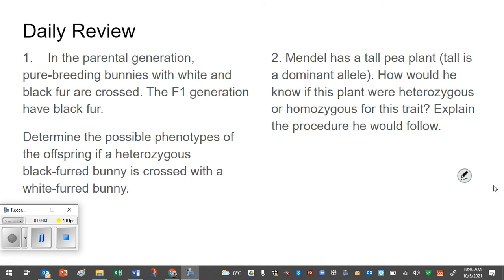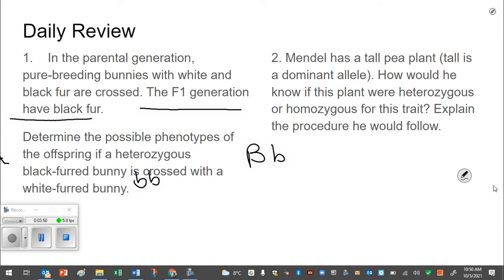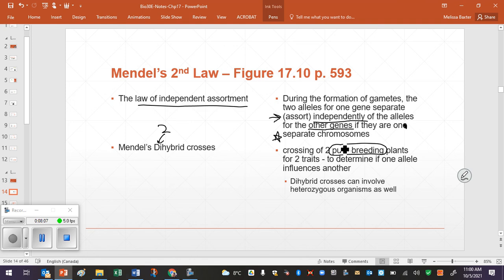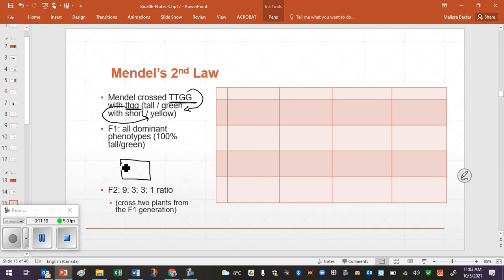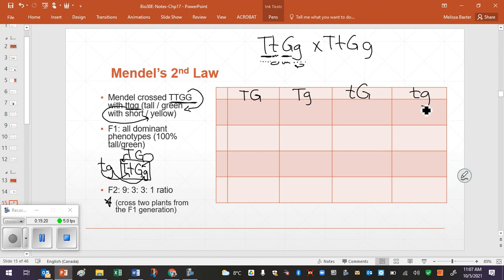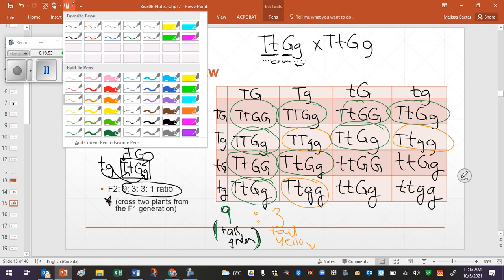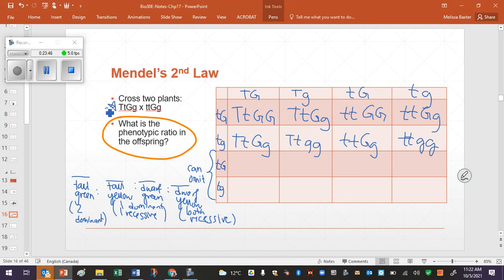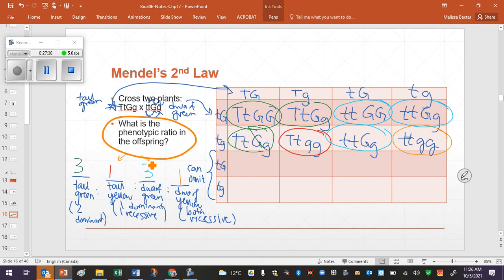2021 10 05 Bio30E Unit 1a Lesson 2a Dihybrid Crosses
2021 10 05 Bio30E Unit 1a Lesson 2a Dihybrid Crosses